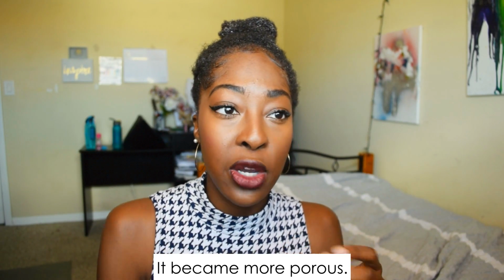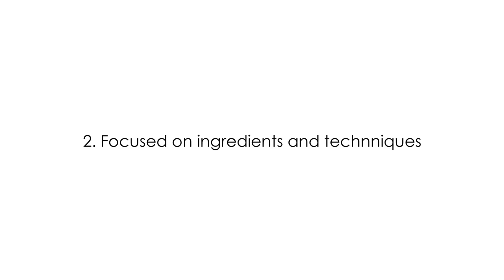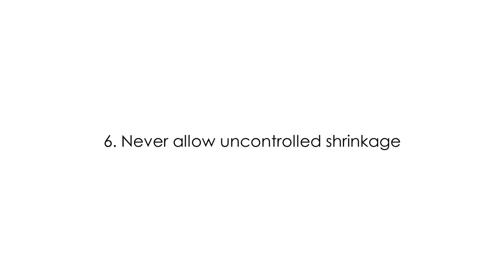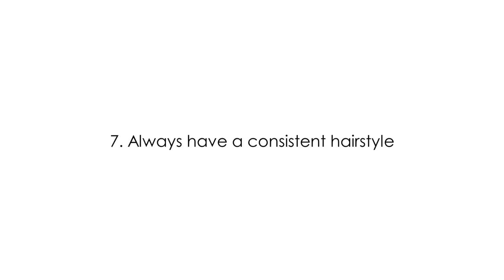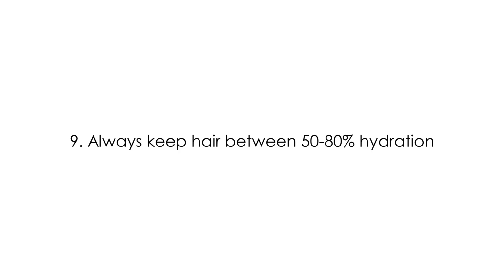13 Unconventional Ways I Grow My Thin/Fine Natural Hair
Hey, fam! So I've reached armpit length for the third time in my natural hair journey (I was able to grow it from collarbone length in November) and I think I'm getting the hang of this so I just thought I would share some useful tips I used to grow my hair lol Too bad I will be getting this tapered cut in a week or two... hopefully haha

Please
TURN OFF AD BLOCKER

JumokeOfficial